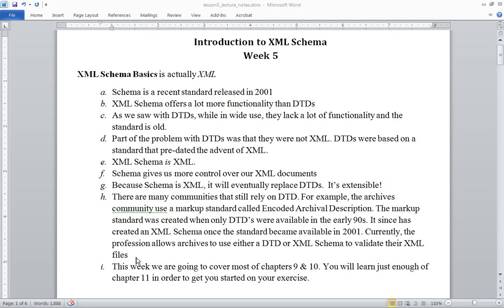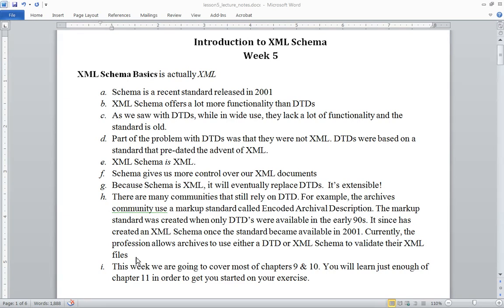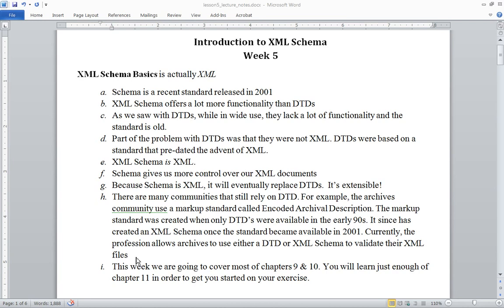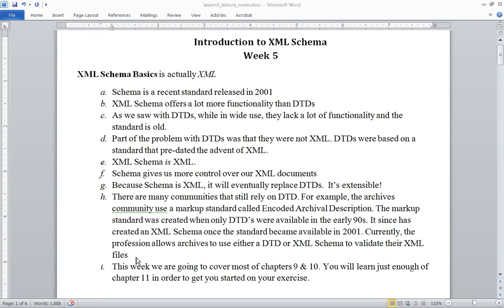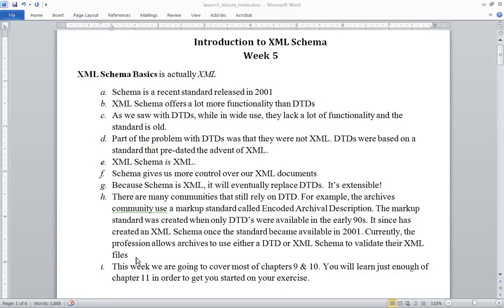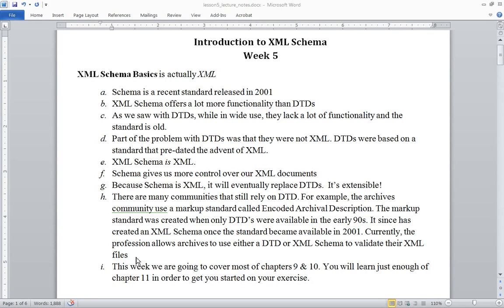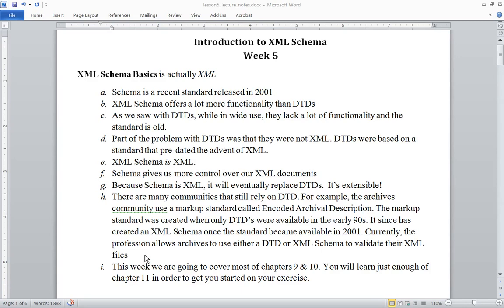Unit 5 Part 1